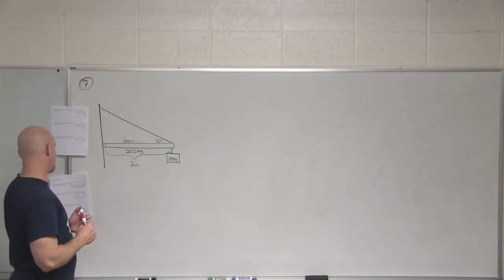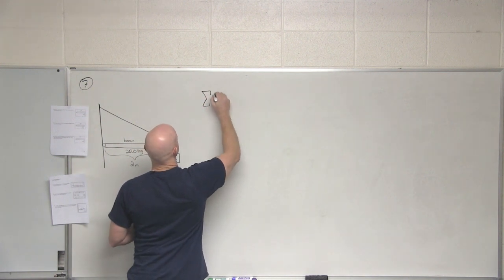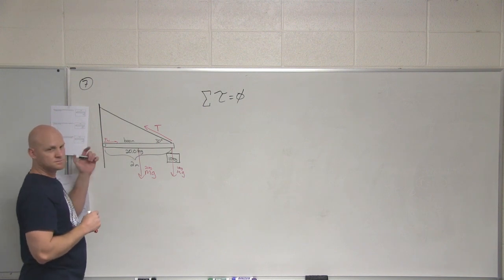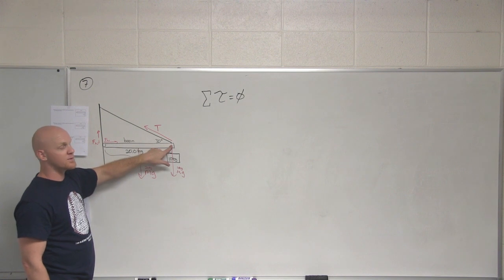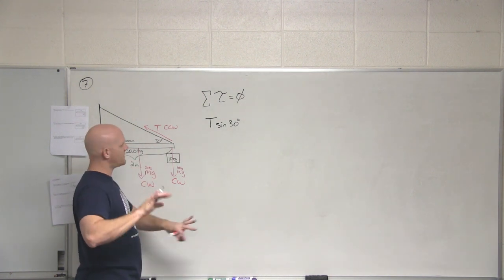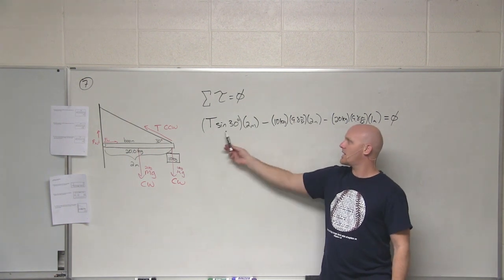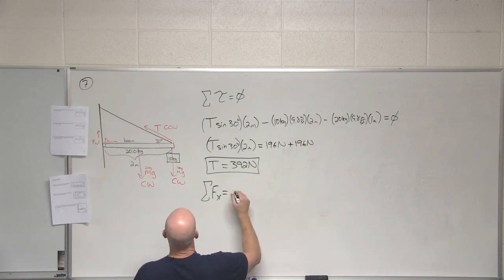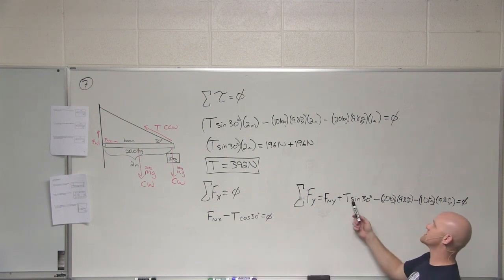8.5 Torque Problems for Systems in Equilibrium Example #3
Chad works through an example involving a sign suspended from a boom in which the net Torque must be zero for a system in Equilibrium.

Happy Studying!